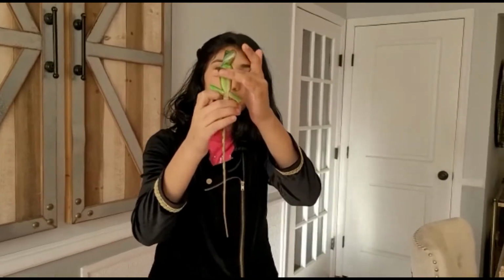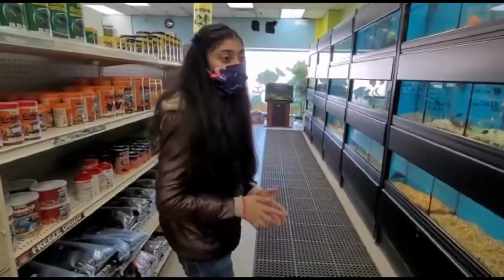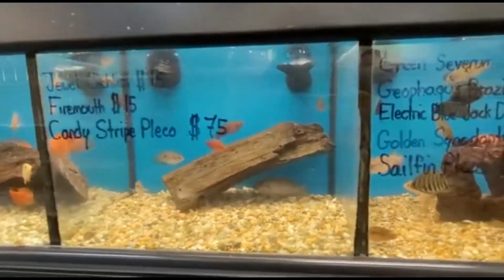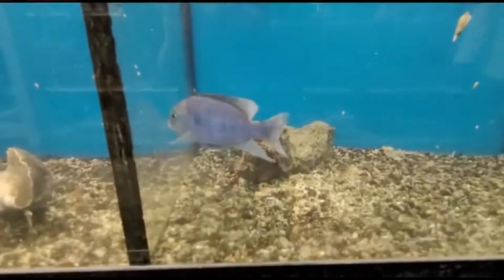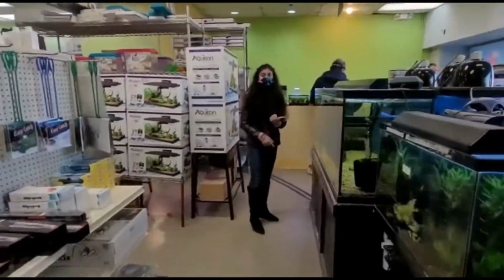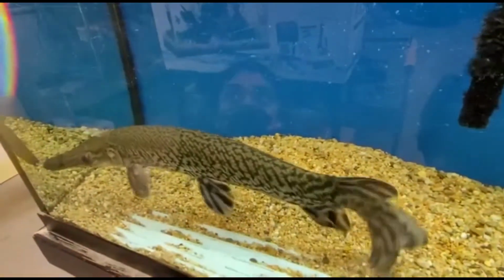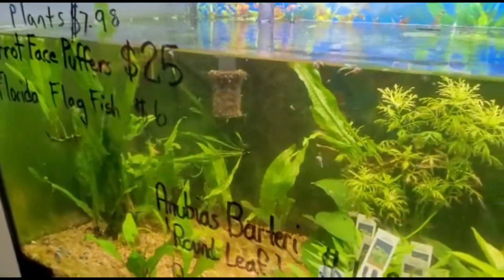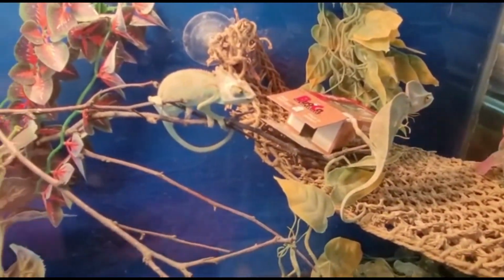Visiting parrots of the World part 2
Visiting parrots of the world to see, parrot, birds animals, reptiles,fish and other exotic animals.